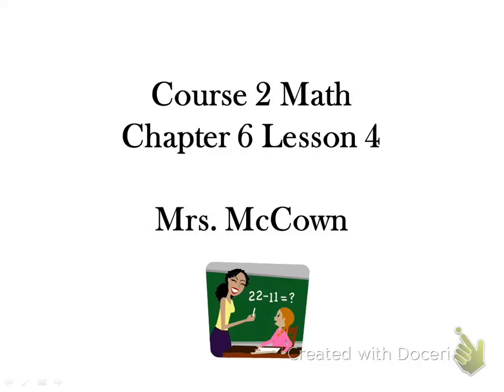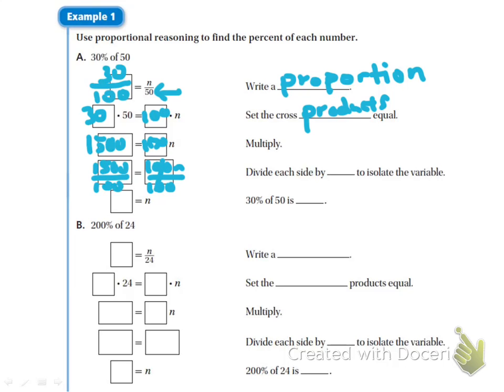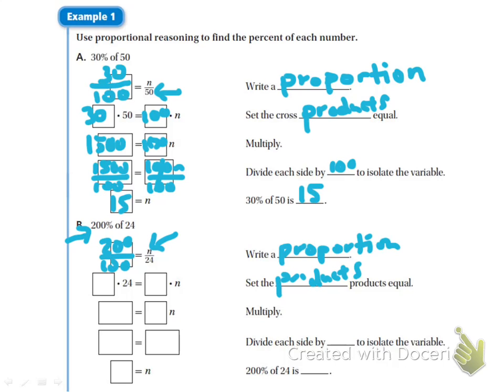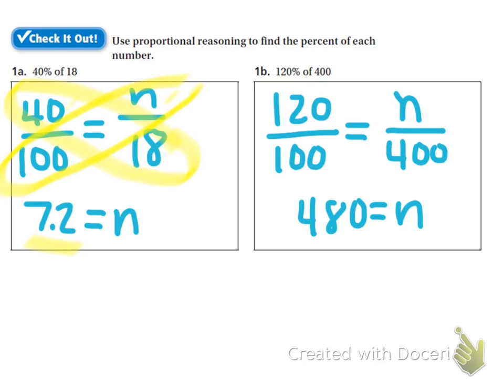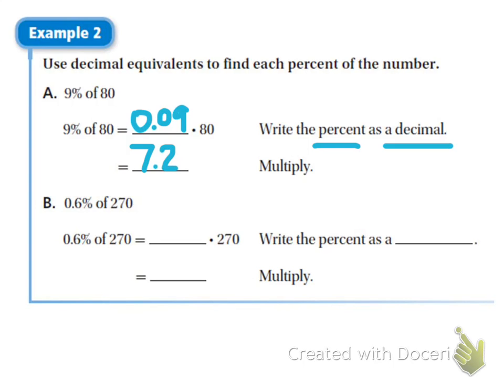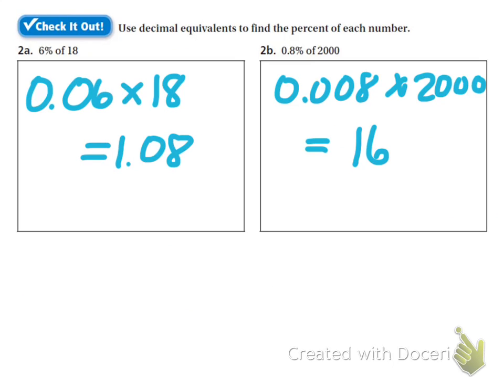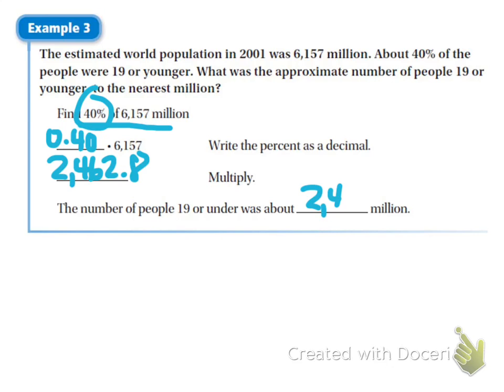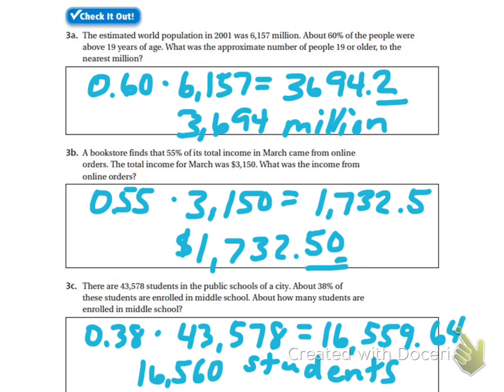Course 2 Chapter 6 Lesson 4